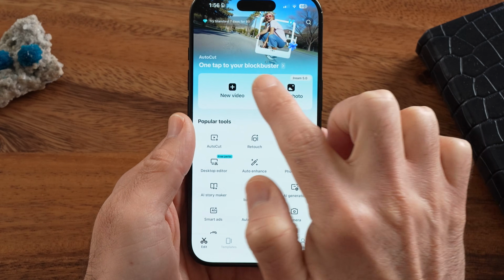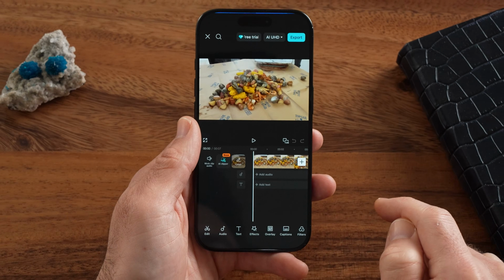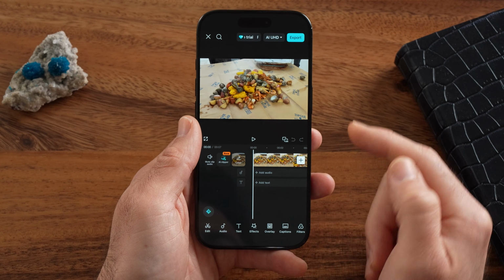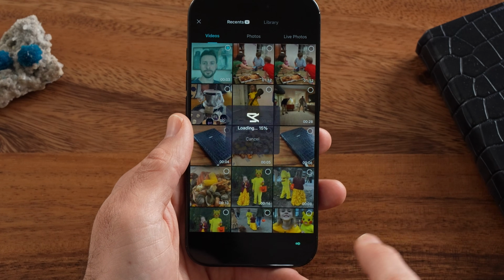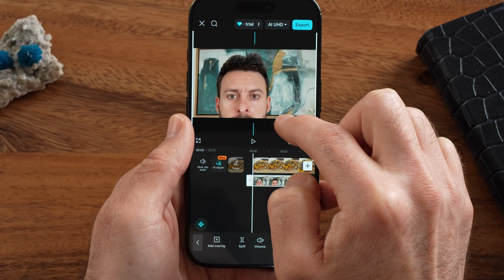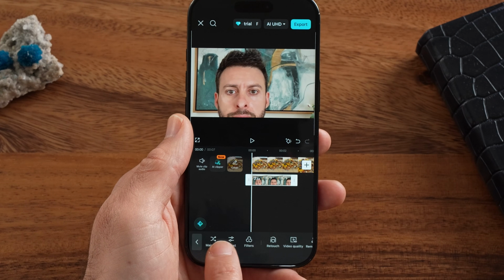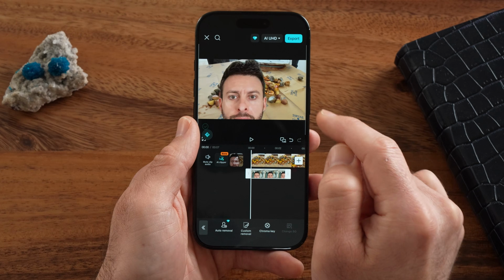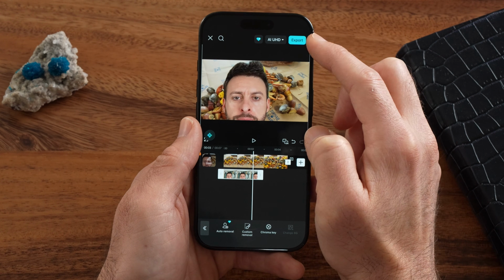How To Change Video Background In CapCut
Here's how to change the background of any video in CapCut.